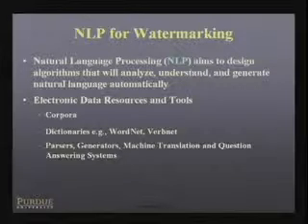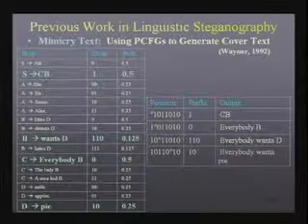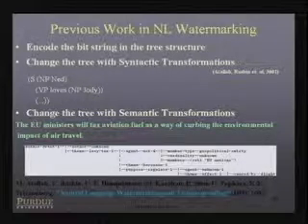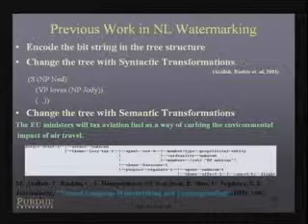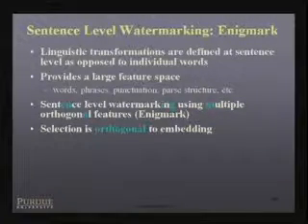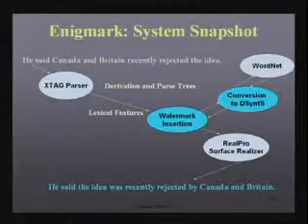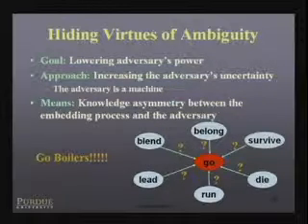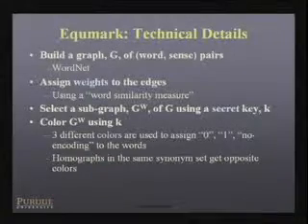CERIAS Security: Hiding the Message Behind the Words: Advances in Natural Language Watermarking 2/4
Clip 2/4
Speaker: Mercan Topkara · Purdue University

The Internet has become one of the main sources of knowledge
acquisition, harboring resources such as online newspapers, web
portals for scientific documents, personal blogs, encyclopedias, and
advertisements. It has become a part of our daily life to search and
access this immense amount of online information, and more recently we
have also started to contribute to this pool of information our own
creativity in the form of text, images and video. Unfortunately, it is
still an open question as to how we, as authors, can control the way
that the information we create is distributed or re-used.

Rights management problems are serious for text since it is much easy for other people to download and manipulate copyrighted text from Internet and later re-use it free from control. There is a need for a rights protection system that ``travels with the content''. Digital watermarking is an information hiding mechanism that embeds the copyright information in the document. Besides traveling with the content of the documents, digital watermarks are also imperceptible (i.e., seamless) to the user, which makes the process of removing them from the document challenging.

Using linguistic features for information hiding into natural language text is an exciting and new idea. This talk begins with a short survey of existing technologies in natural language watermarking, and then focuses on a recently developed natural language watermarking system that is practical, easy-to-use and provides resilience to attacks through the use of ambiguity in natural language. The talk is aimed for a general audience, and will be self-contained covering the necessary background
information.